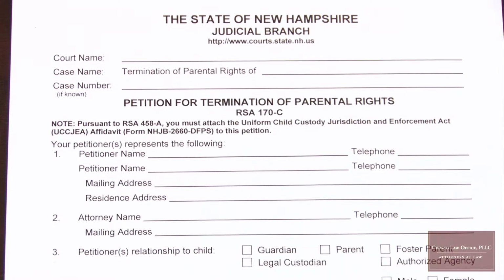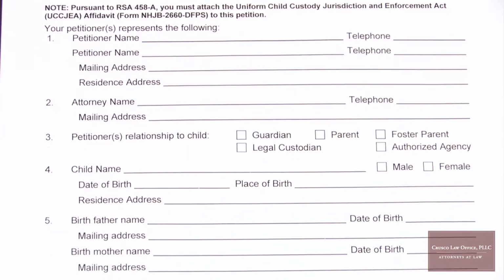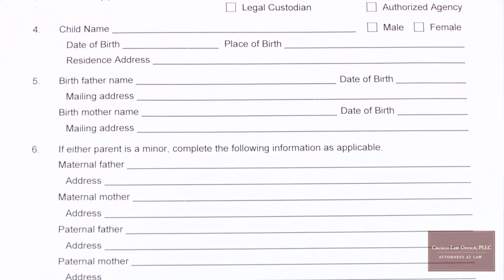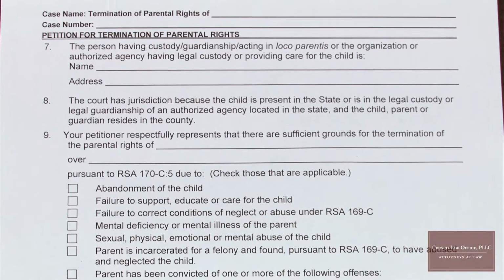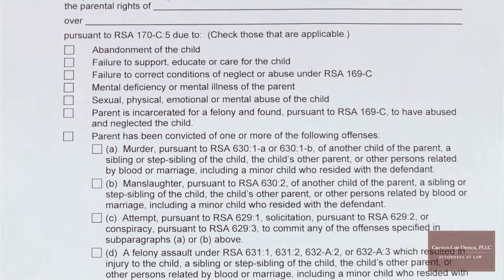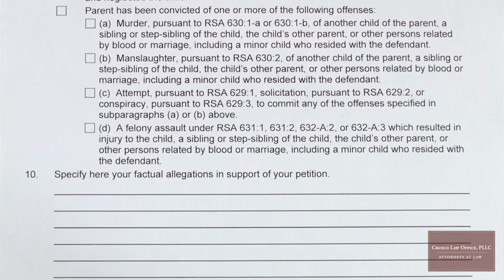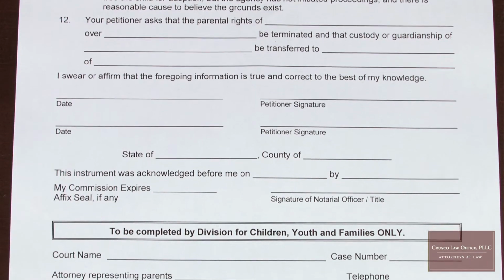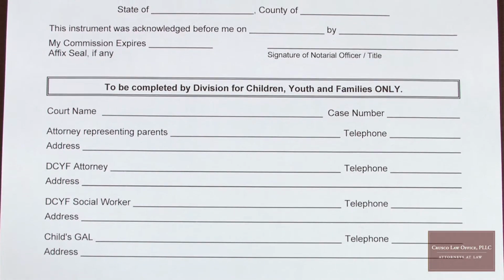Proving Your New Hampshire Petition To Terminate Parental Rights